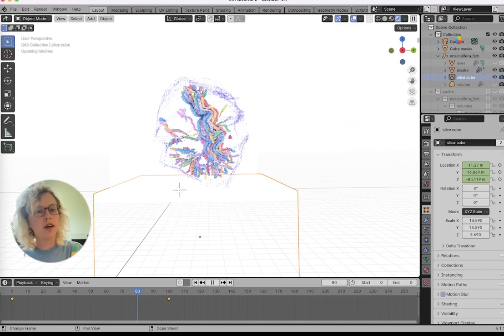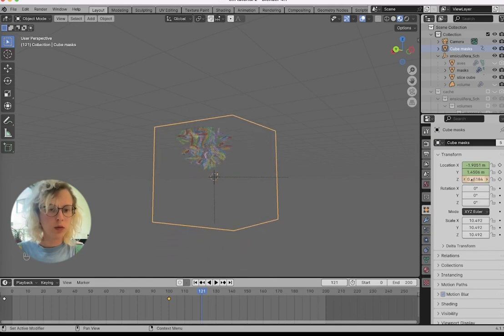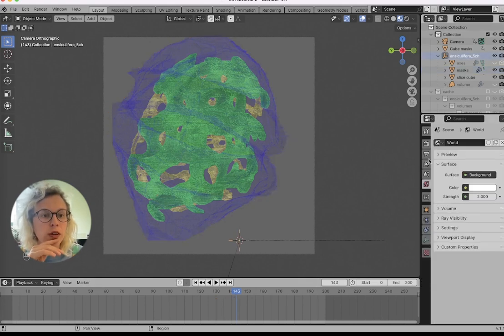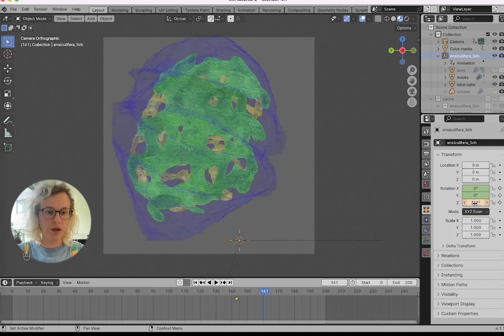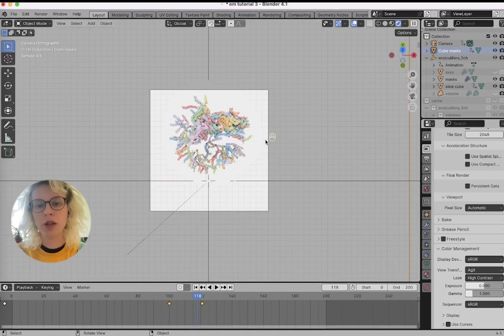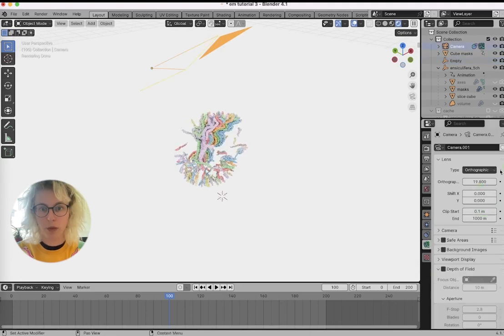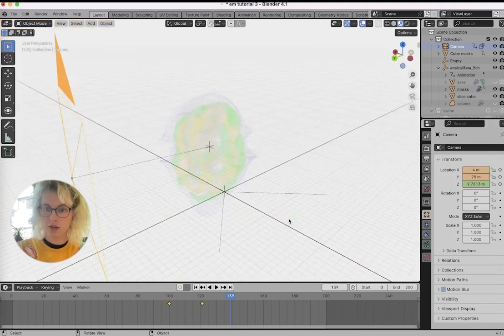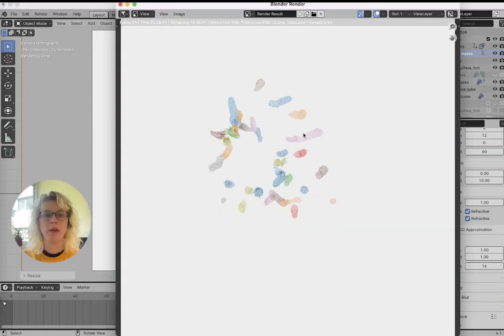Electron microscopy in Blender: presentation-ready video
Tif2Blender is now renamed to Microscopy Nodes!

Use the Microscopy Nodes add-on to generate beautiful 3D renders of microscopy images. In this video, I’ll demonstrate how to transform volume EM data into a presentation-ready video.